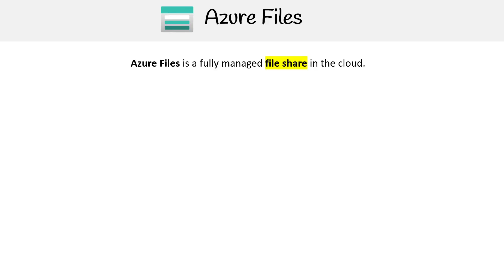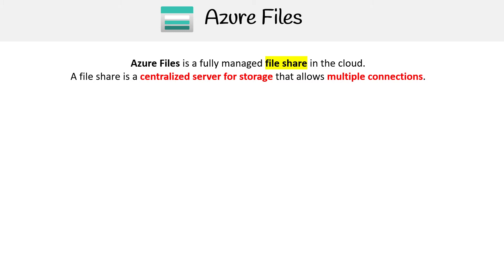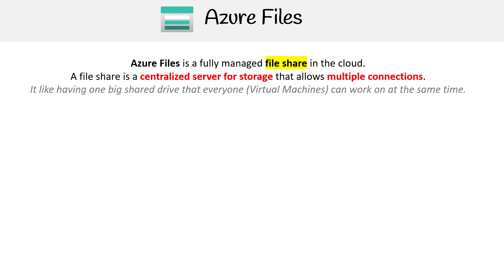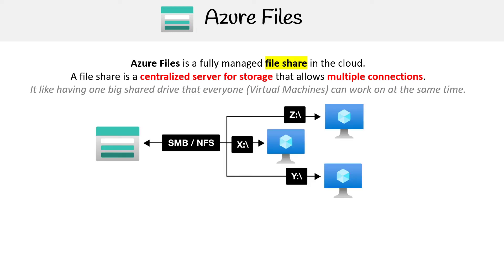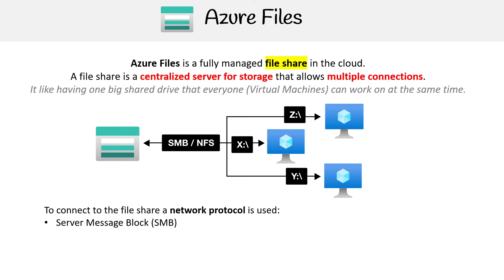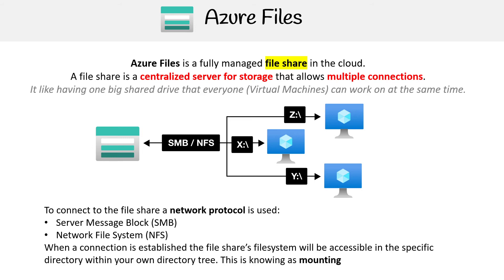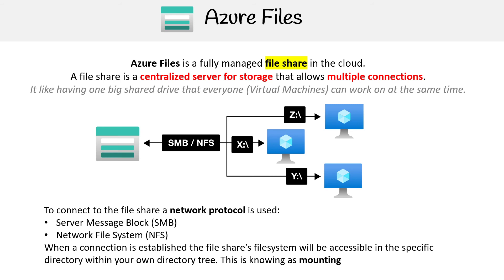AZ 104 — Introduction to Azure Files